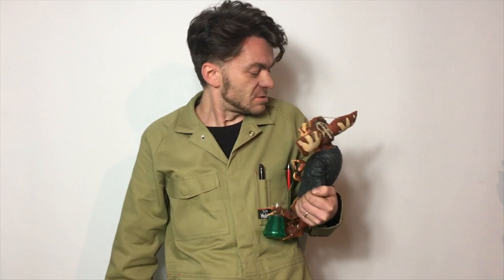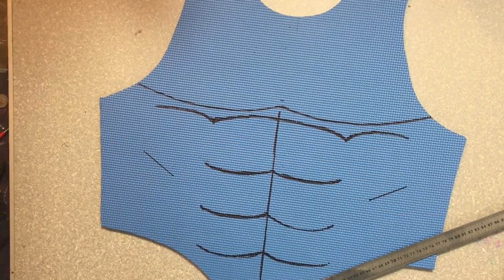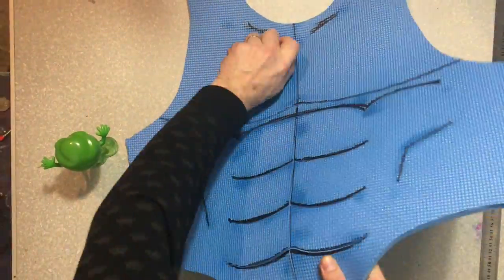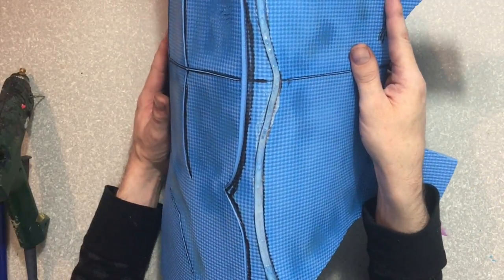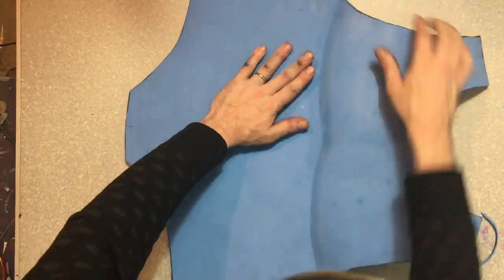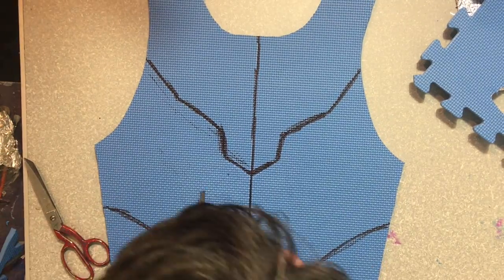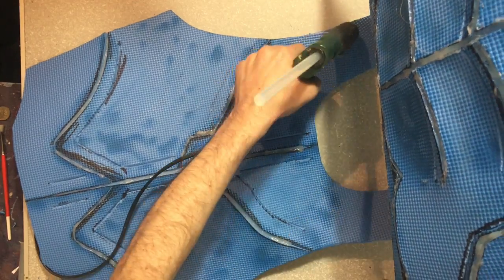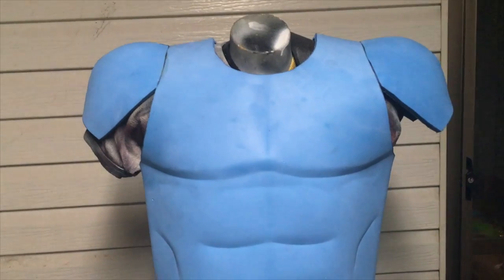How to make Kid Flash Armor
How to make Kid flash Amour from Justice League Unlimited. In this tutorial I show you an easy way to make some muscle armour. which can be used for multiple cosplays including Kid Flash, A Spartan, Redhood and Batman

A Big thank you to James for purchasing this armour.

2 large foam tiles
A Hot Glue gun
A box cutter or sharp knife
Plasti-Dip or Designer Wrap
Paint (good quality works better)
Velcro
Elastic

Template: Sorry it should be up in a few hours just need to scan it first
Etsy store